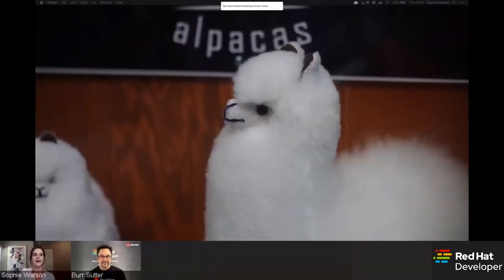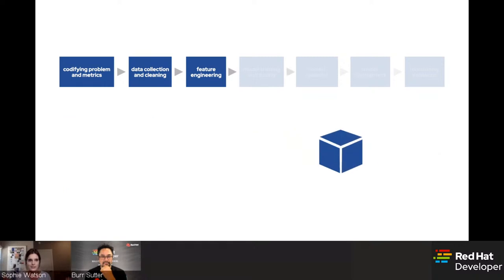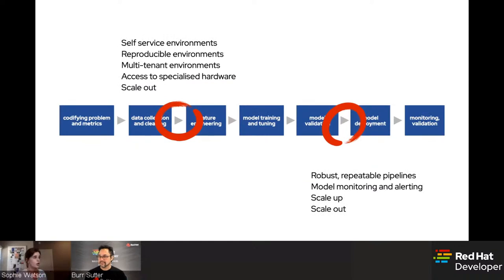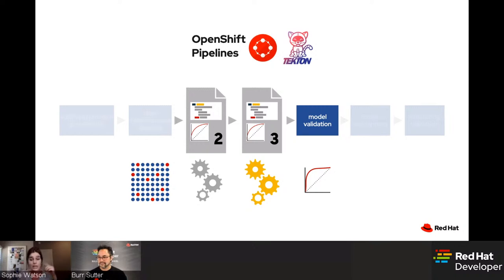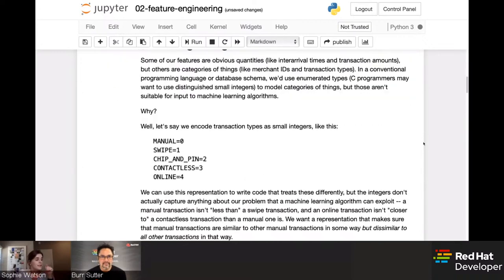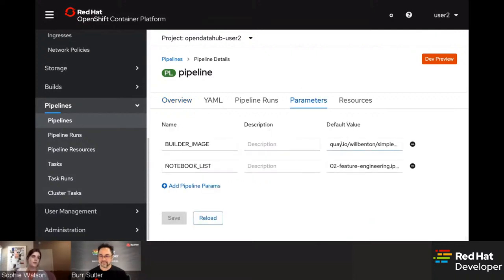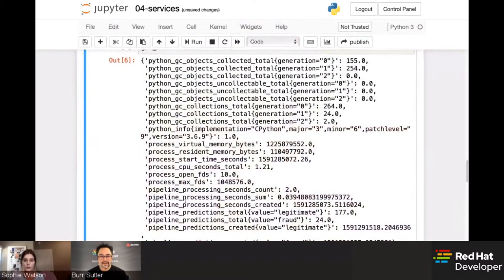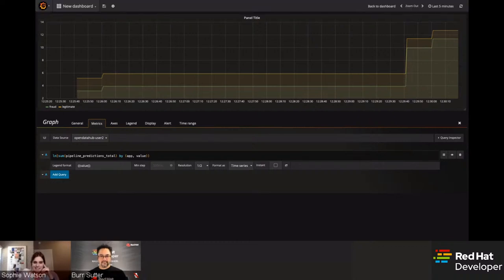Jupyter Notebooks for machine learning on Kubernetes & OpenShift | DevNation Tech Talk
Speaker: Sophie Watson
In this session you will see how to take your machine model from development to production by watching the steps involved, which include: 1) Developing a ML model crafted via a Jupyter Notebook directly on top of Kubernetes/OpenShift; 2) Publishing that model as a service to be shared with your team or even the world; and 3) Monitoring the RESTful service via Grafana.